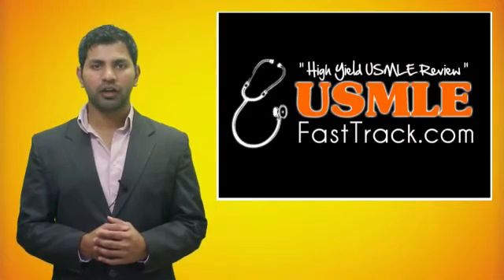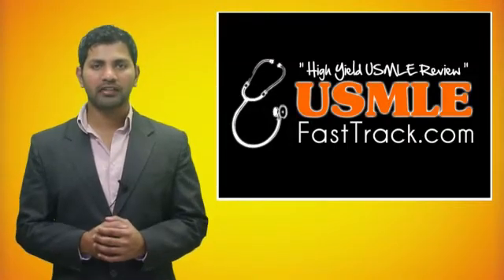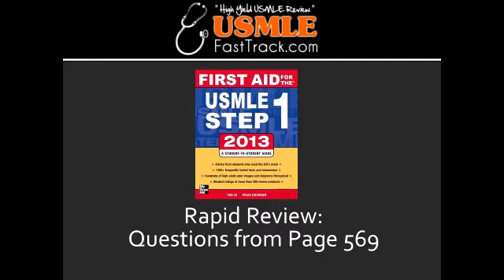Horner's Syndrome (Sympathetic Chain Lesion)